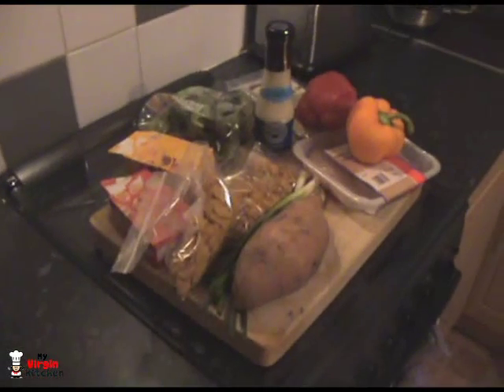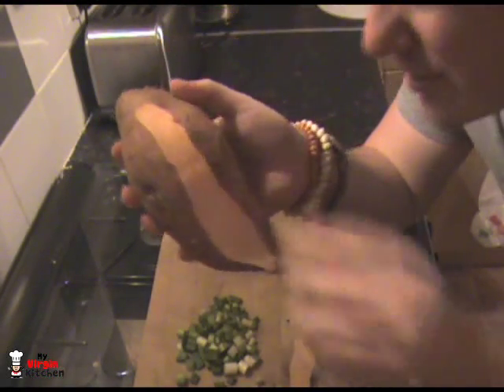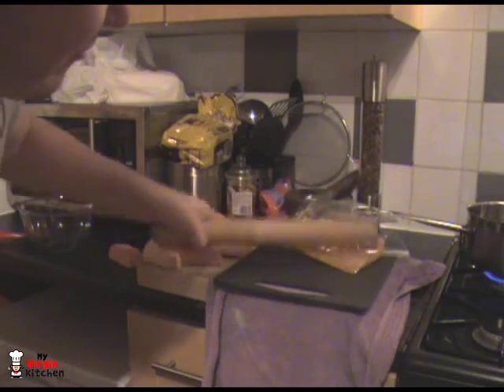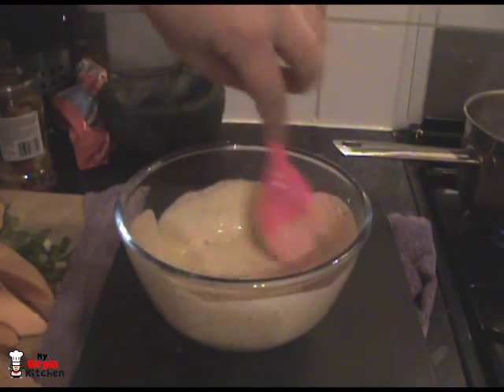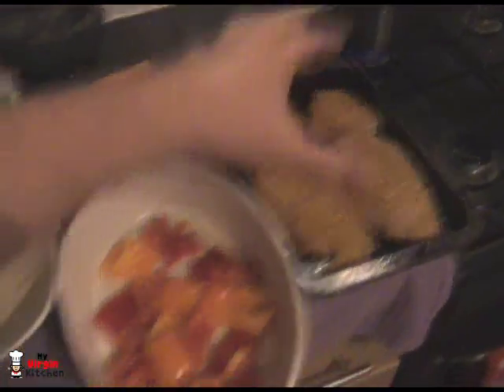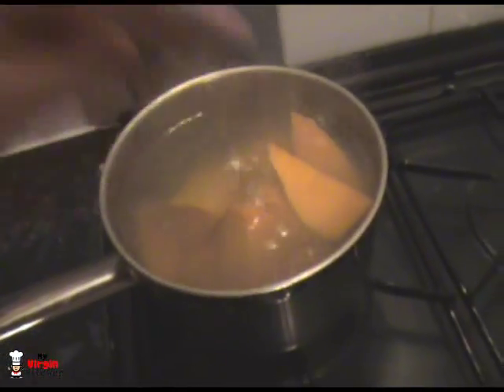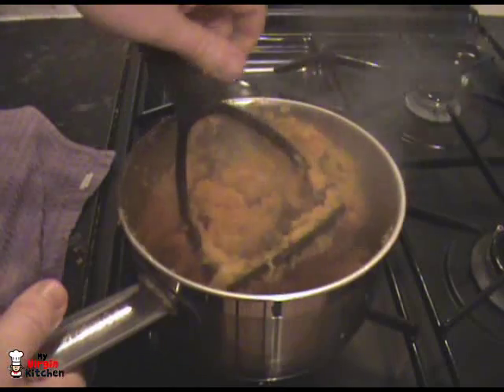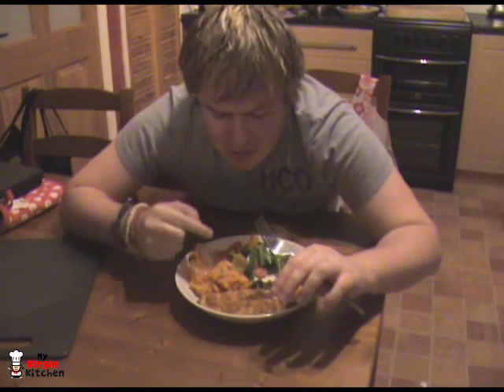Cornflake Chicken - MYVIRGINKITCHEN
A great, quick, healthy recipe cooking chicken using cornflakes adapted from Weight Watchers

Ingredients
3 chicken breasts
60g cornflakes / crunchy nut flakes
pinch salt/pepper
1tbsp parmesan
6tbsp ranch dressing
4 spring onions
1 sweet potato
2 peppers, small bag of salad
olive oil & a knob of butter